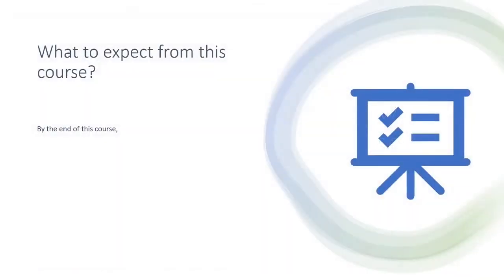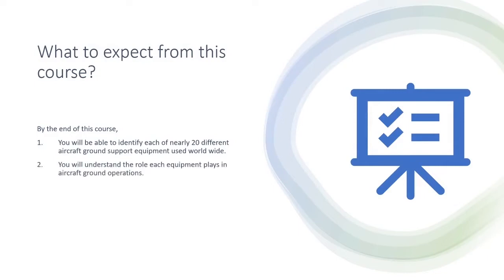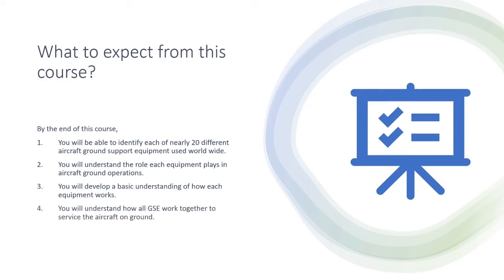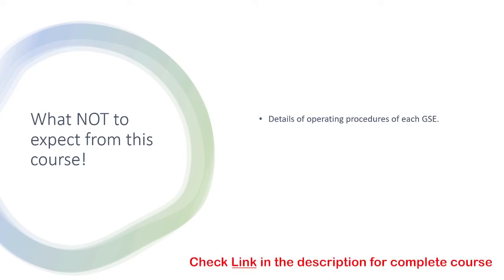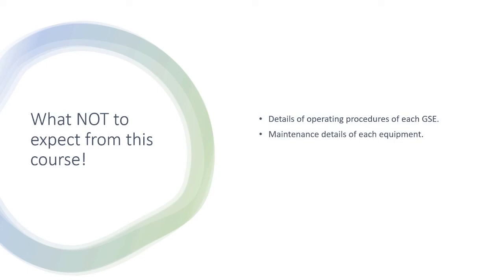Aircraft Ground Support Equipment (GSE) Training – Ground Handling Course | Online Course on Basics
Introducing an online course on Aircraft Ground Support Equipment (GSE) & Ground Handling Operations (or ramp operations) performed on an aircraft stand. For the complete course, visit the link below,

Video Chapters:
00:00 Intro to GSE
00:45 Who the course is for?
02:22 What you need to know before starting?
02:44 What you’ll learn by the end of the course
04:48 What NOT to expect from the course
06:21 How you will benefit from the course

OTHER COURSES YOU MAY LIKE

Online Course on Ramp Safety - Safety in Aircraft Ground Handling Operations on Aircraft Stands (Course Platform: Udemy)

Online Course on Introduction to Airport Privatization - A Subject of Aviation Management